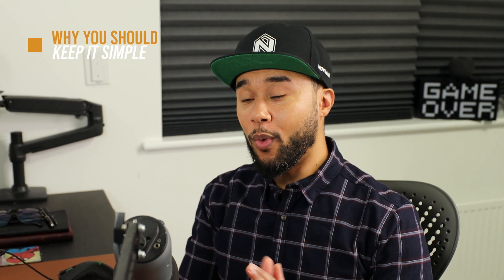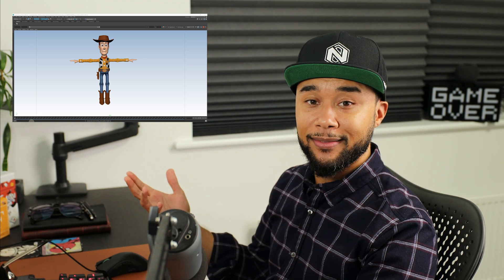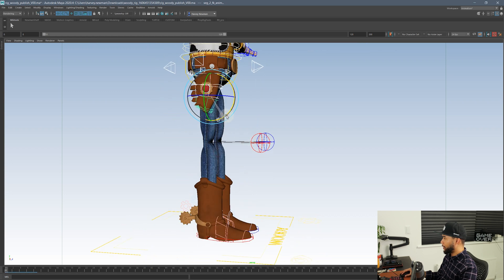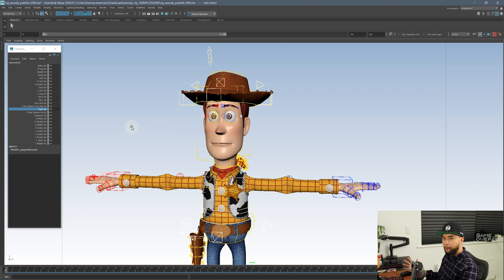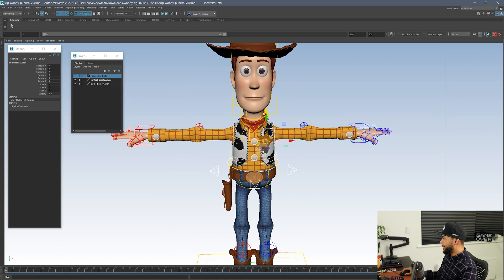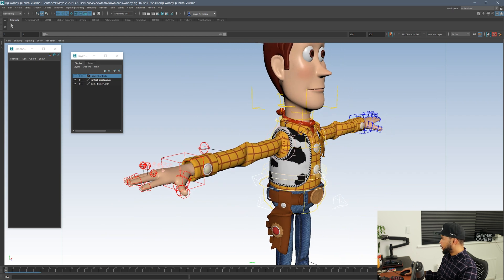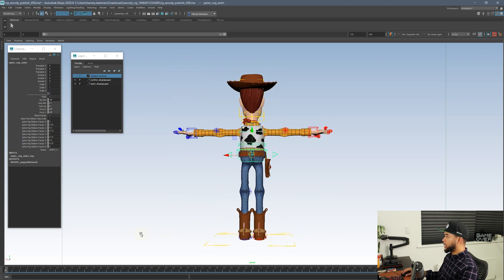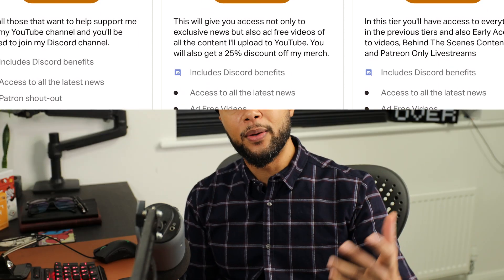Animation Power Tips - How to Manage Your Character Controls (S02 E09)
In this episode I'd like to highlight the importance of managing the visibility of your Character Controls and how essential it is to keep your animation streamlined. The more controls your character has the more important these tips become.

SOCIAL